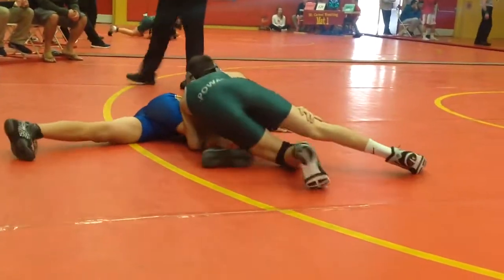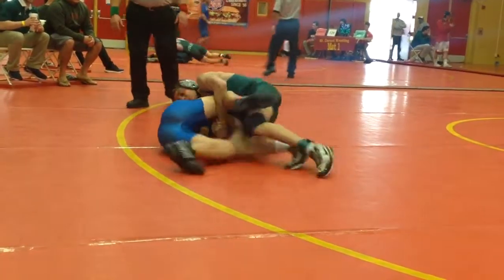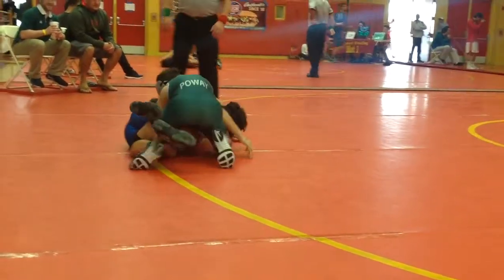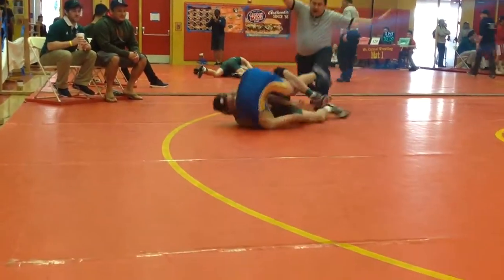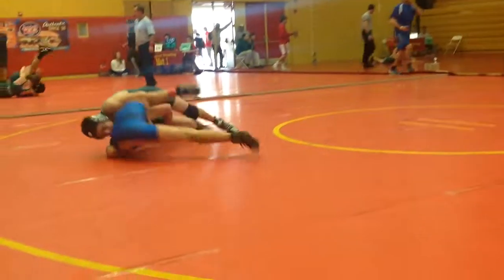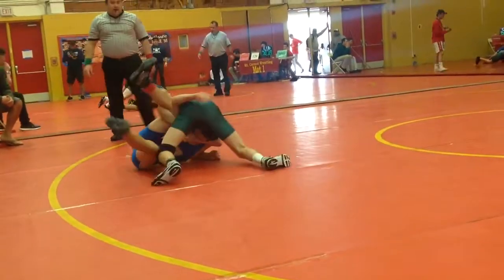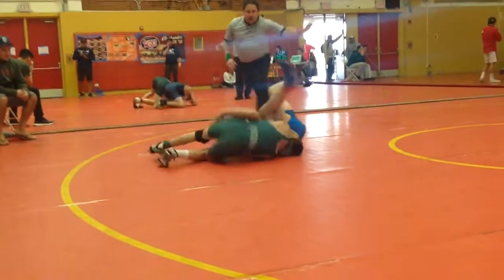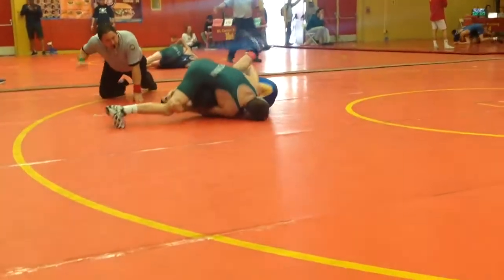Feb 11, 2017